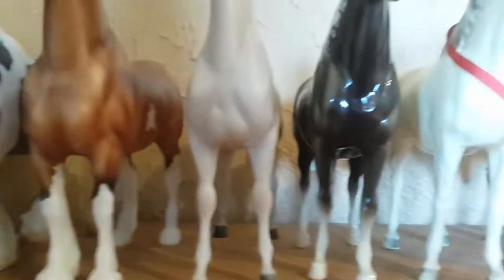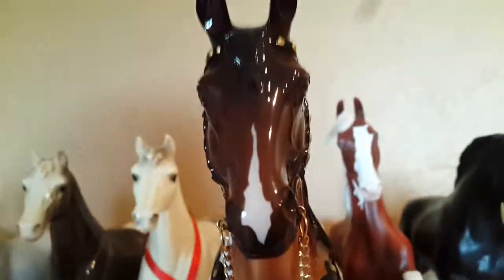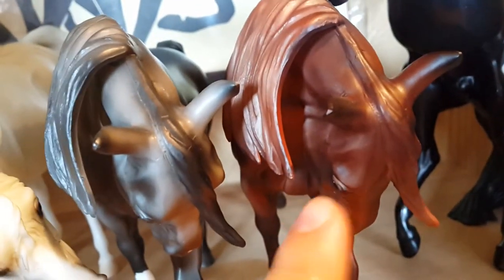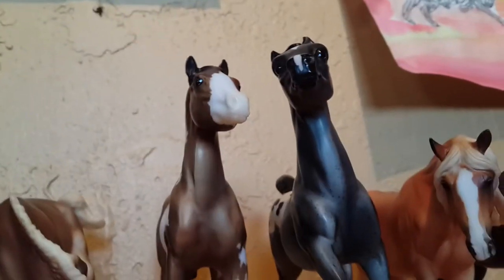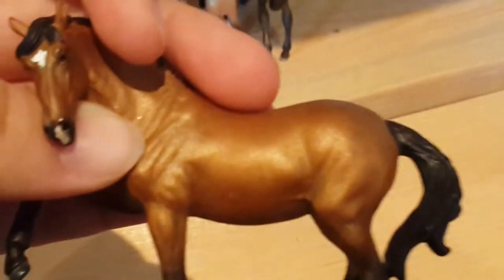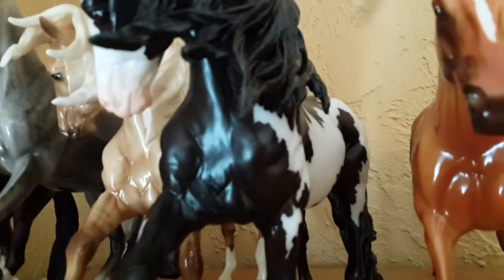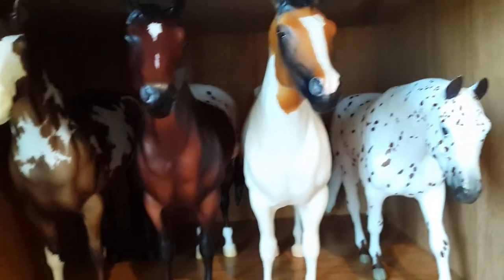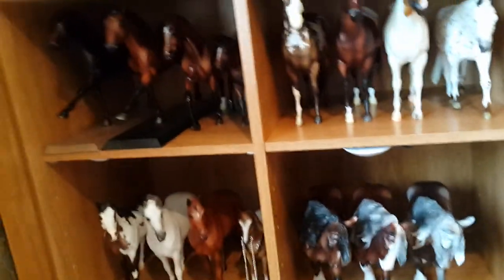After Breyerfest Collection Tour!!